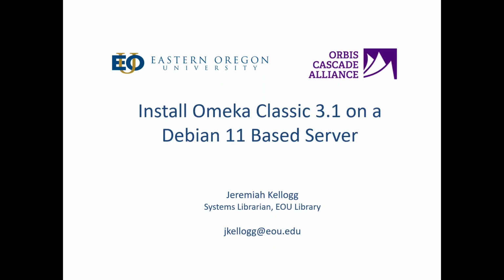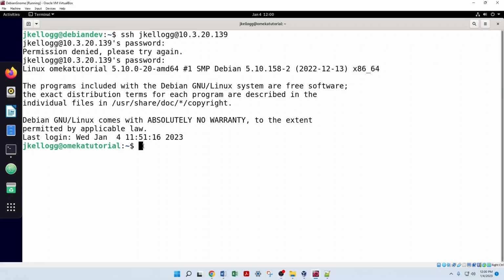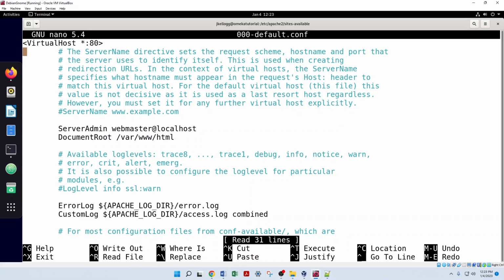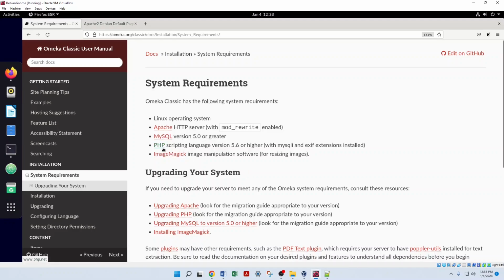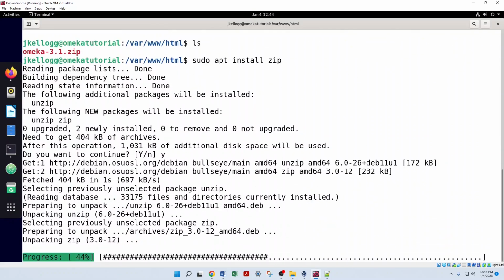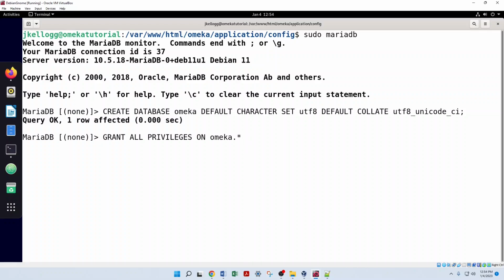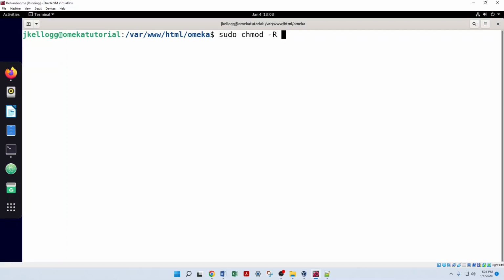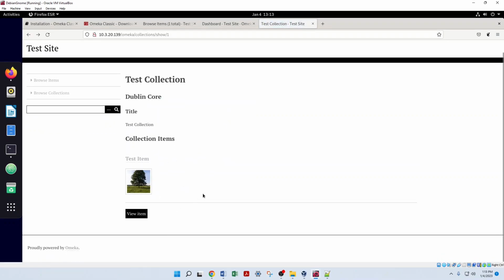Installing Omeka Classic v3.1 on a Debian 11 based Server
In this comprehensive video tutorial, we'll go through each step required to build an instance of Omeka Classic on a VirtualBox Debian server.  At the time this video was created the most current version of Omeka Classic was 3.1, and Debian 11 was the most recent version for Debian.  These instructions were also tested successfully on Ubuntu 22.

Chapters:
0:00:00 Introduction
0:01:32  Getting Set up on VirtualBox
0:10:51 Install and Configure Apache2 Requirement
0:21:06 Install and Configure MySQL Requirement
0:26:05 Install and Configure PHP and PHP Modules
0:29:11 Install ImageMagick Requirement
0:31:27 Download the Omeka Classic Files to Your Server
0:36:19 Set Language
0:39:23 Create MySQL Database and User
0:44:40 Edit the db.ini File
0:47:25 Change Ownership and Permissions on Files Directory
0:52:10 Use Web Admin Module to Complete Set Up
0:56:43 Final Tests and Wrap Up